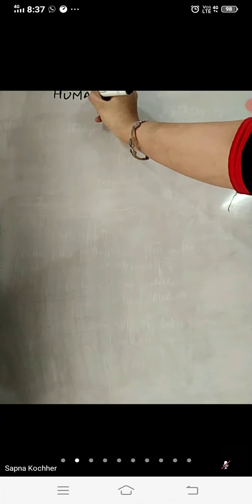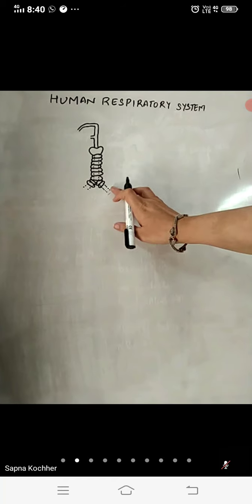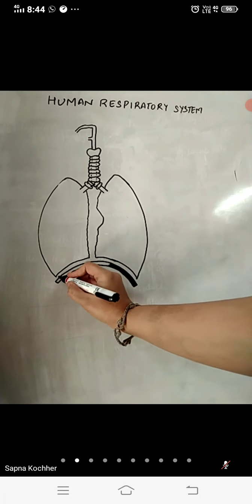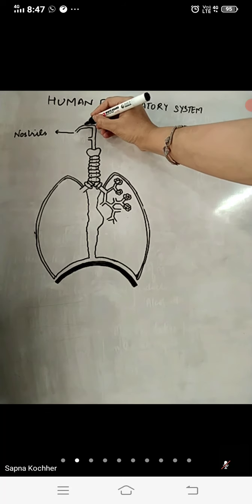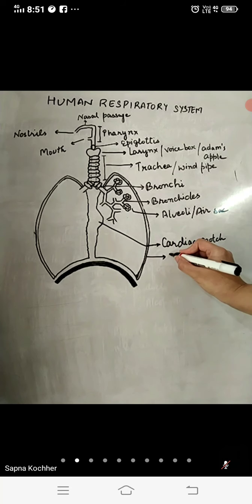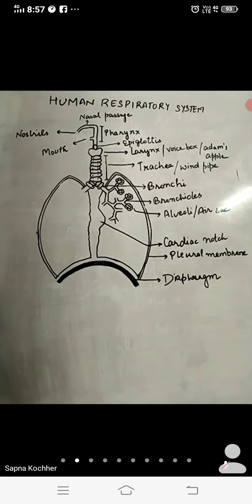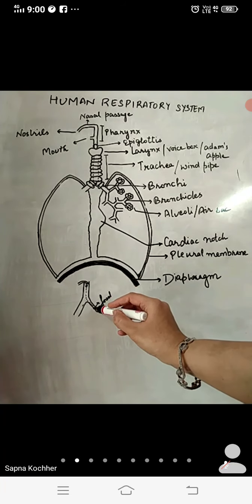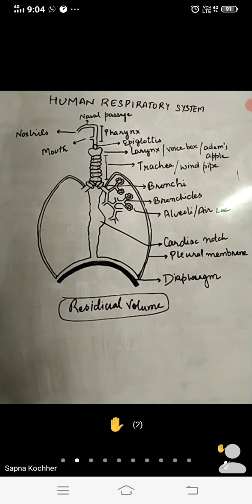30-04-21_10th_Biology